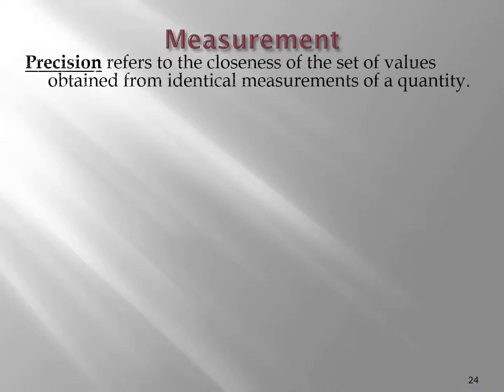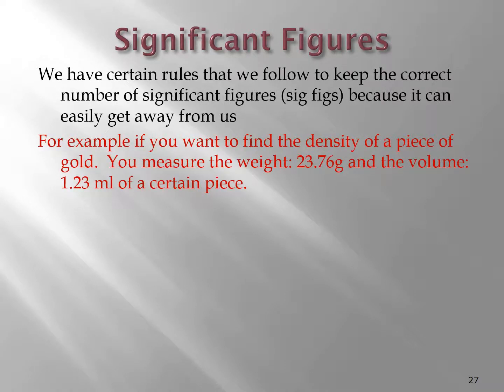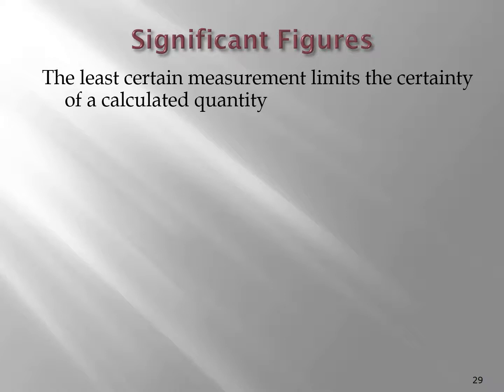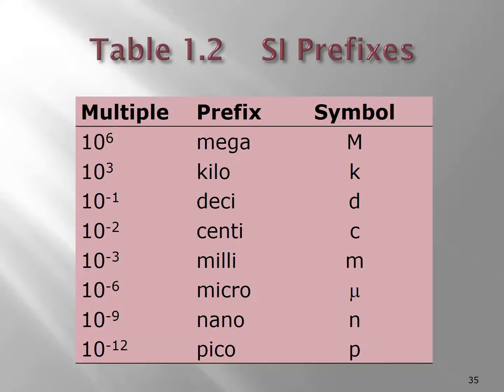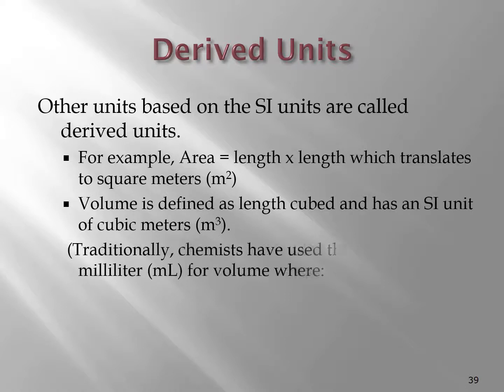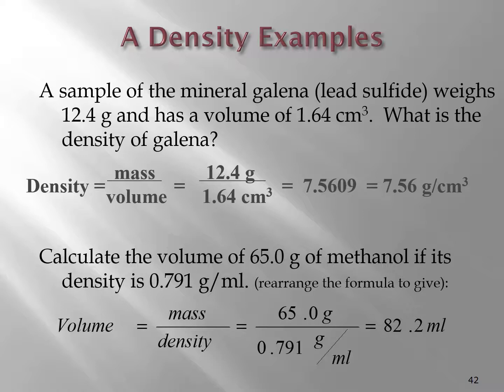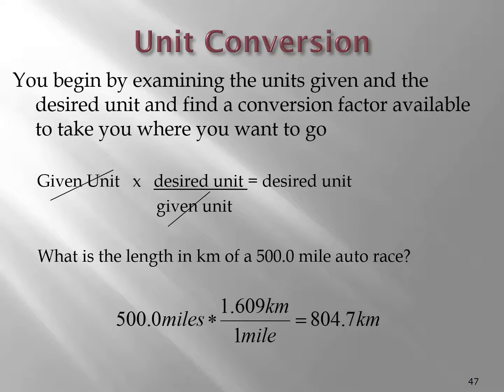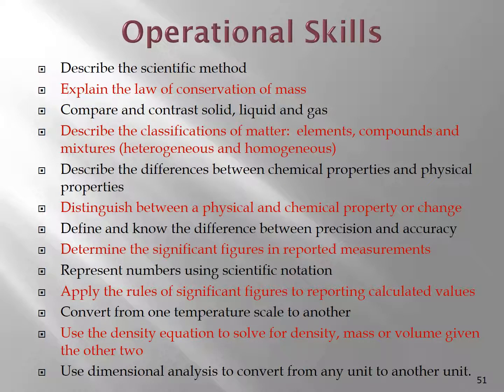Chapter 1 chemistry and measurment 23 end